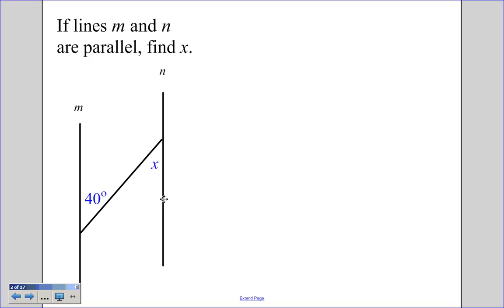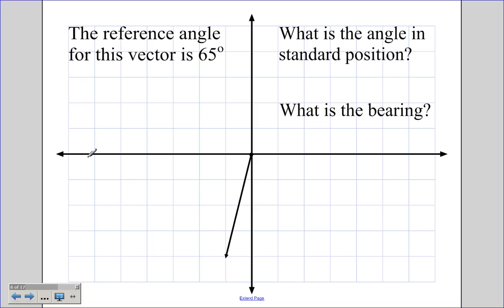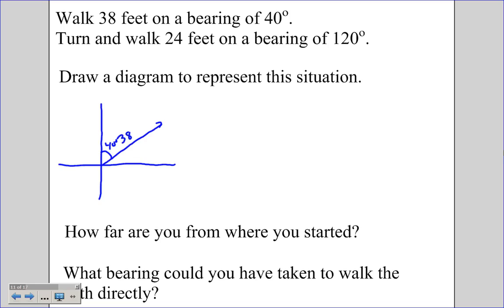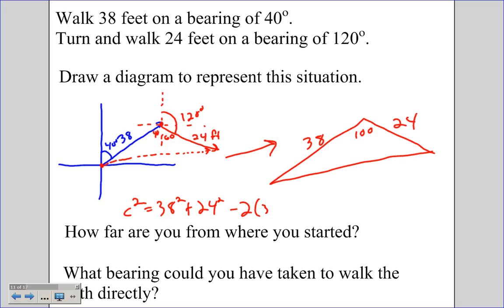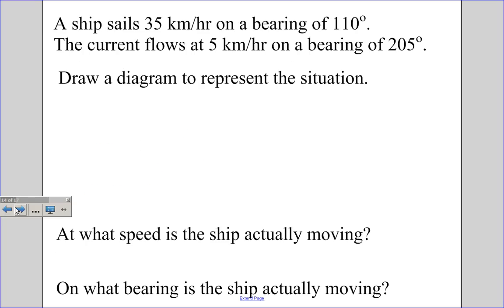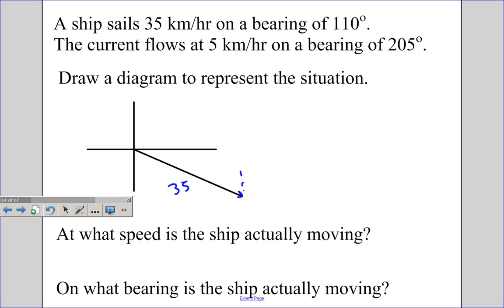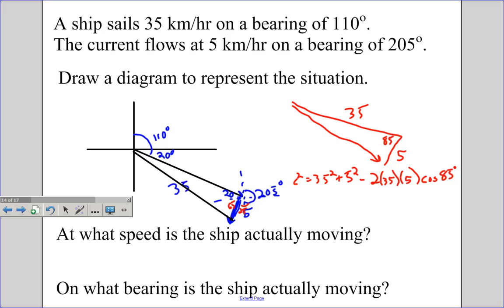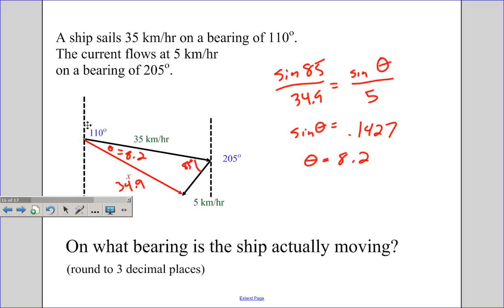Vectors Day 3